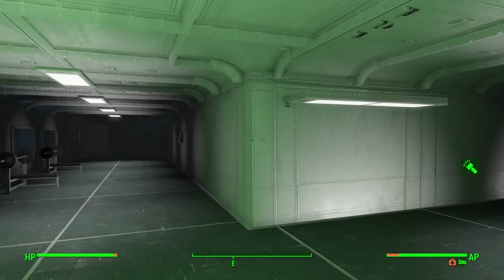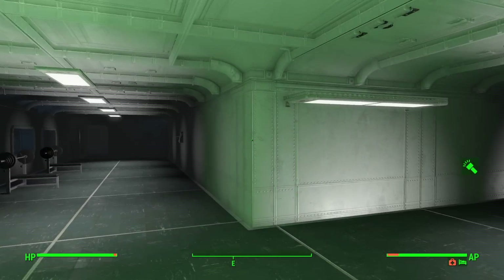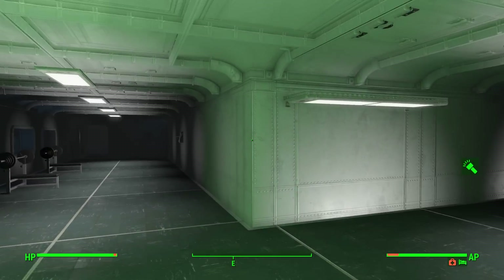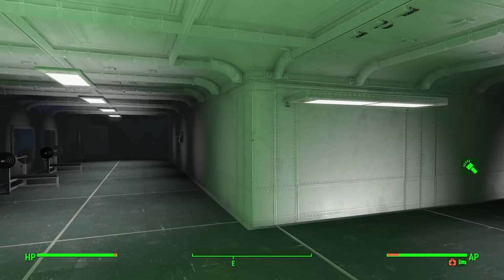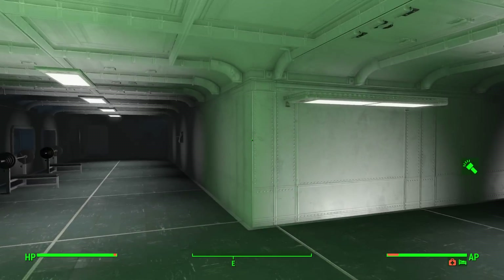Fallout 4 Vault-Tec Workshop DLC - Tip of the day - Make a Plan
Take a little time, and sort out how you want it to look in there, before getting too carried away in building, make a plan, draw it up even... may come out better in the long run...this is not a tour, so do not look or shut your eyes...thx.